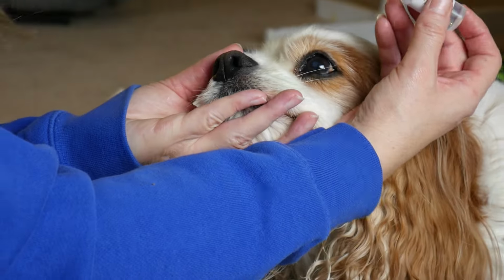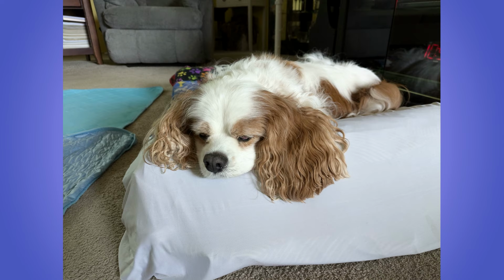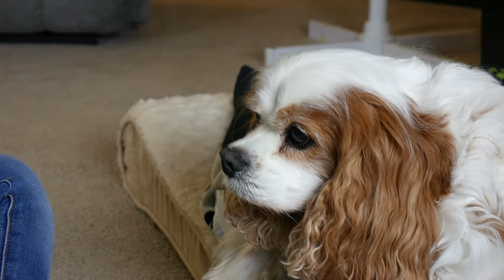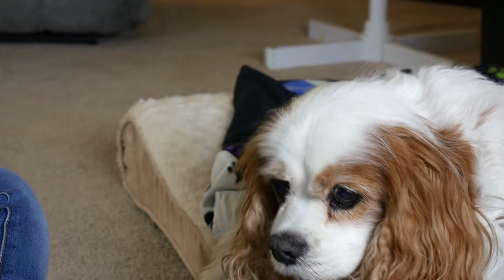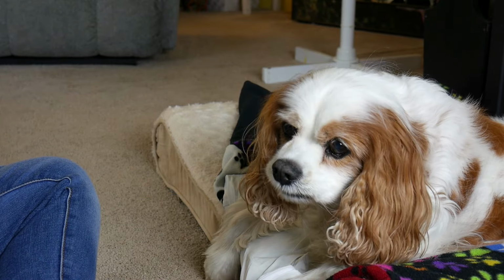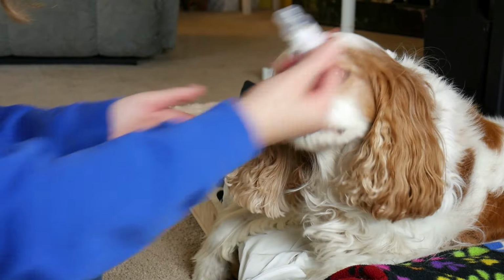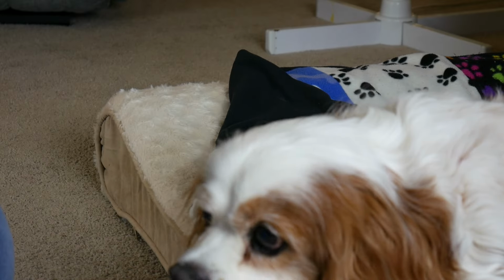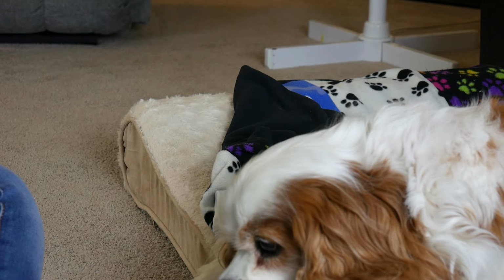How to Put Eye Drops in a Cavalier King Charles Spaniel | Administering Eye Medication & Ointment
Learn how to put eye drops in a Cavalier King Charles Spaniel using positive training techniques. I’ll also cover putting ointment or eye drops in a Cavalier King Charles Spaniel to make the process stress-free. This Cavalier care video walks you through how to give a dog eye drops, how to administer eye drops to a dog, and how to apply eye drops to a dog.

If your Cavalier needs more care, learn how to give a dog eye medicine or how to give a Cavalier eye medication. If applying eye drops to a difficult dog, make sure you are practicing these positive handling tips on a regular basis outside of the application. This will allow you to eventually be able to put eye medication or ointment in a dog’s eye safely and calmly. Watch for all the essential tips and tricks to help your Cavalier feel more comfortable during eye care.